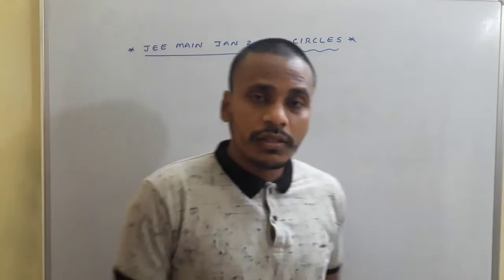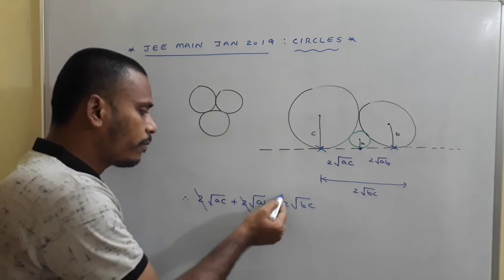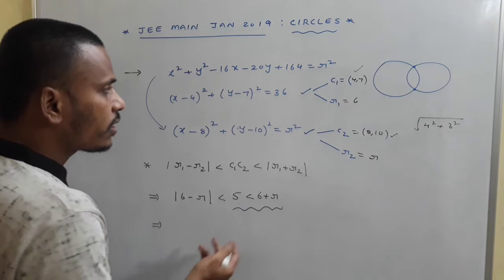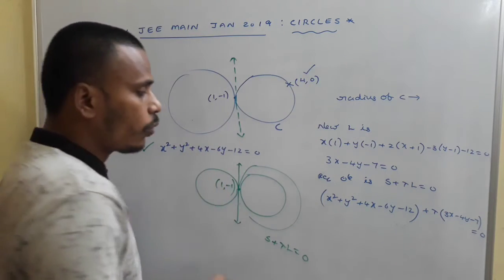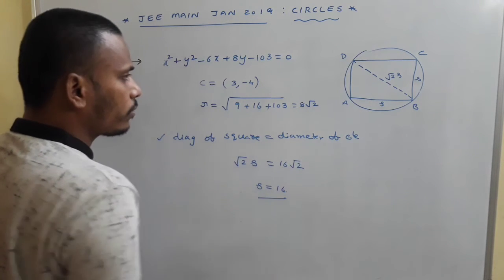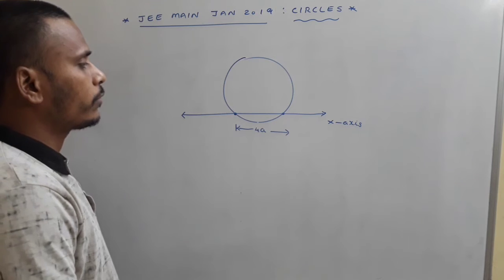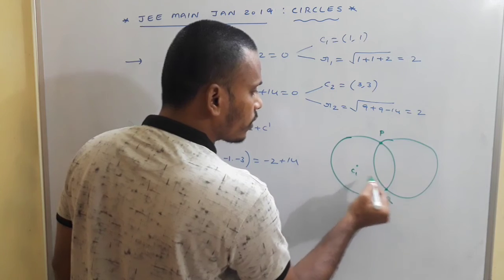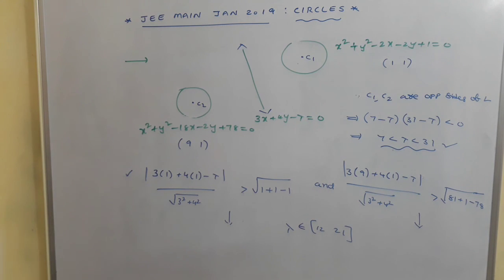Solutions for jee main January 2019 Mathematics:: CIRCLES